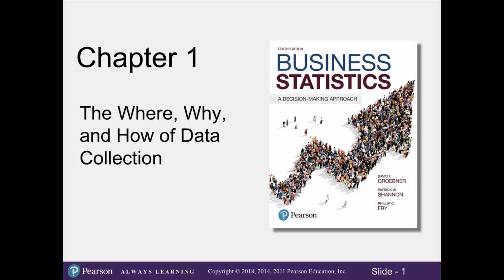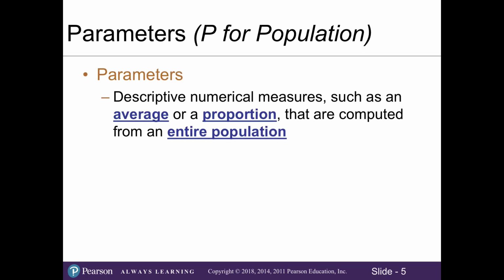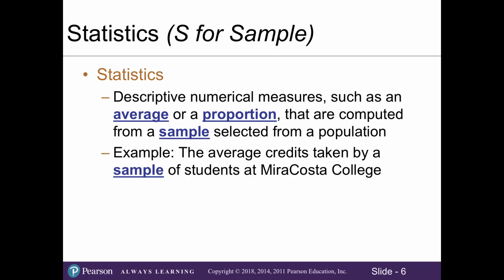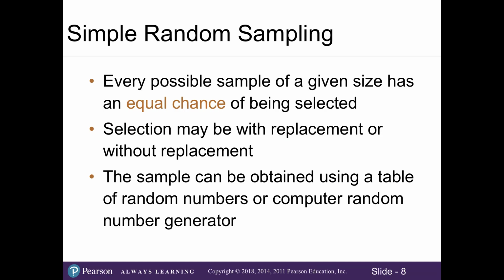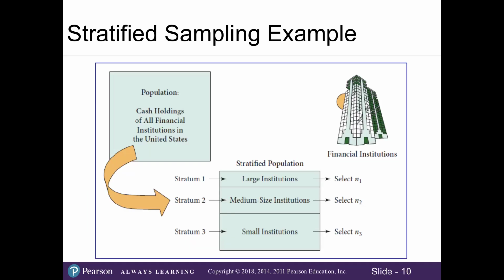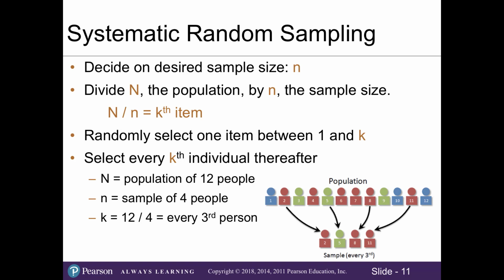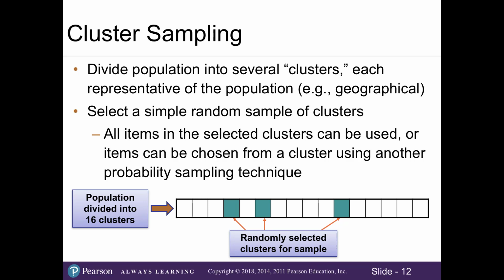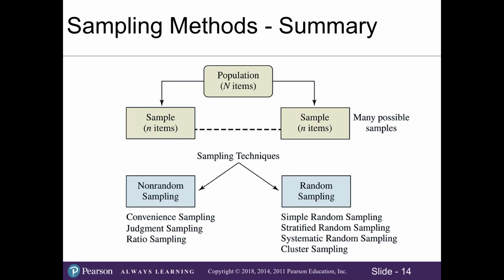Ch. 1.3 Populations, Samples, and Sampling Techniques